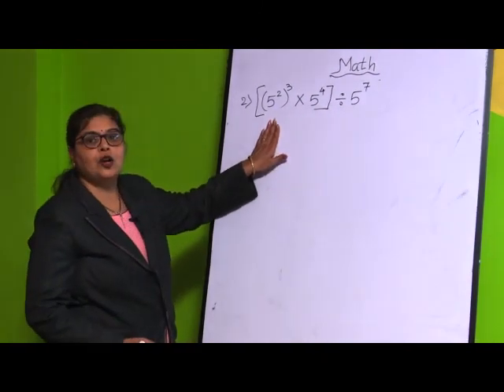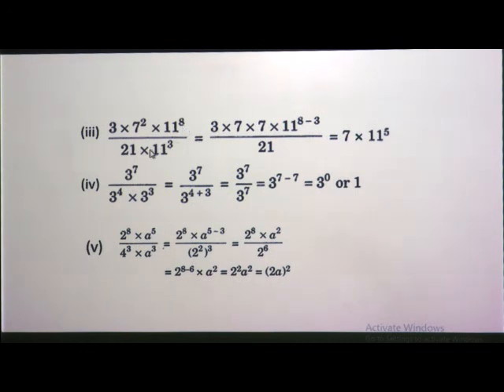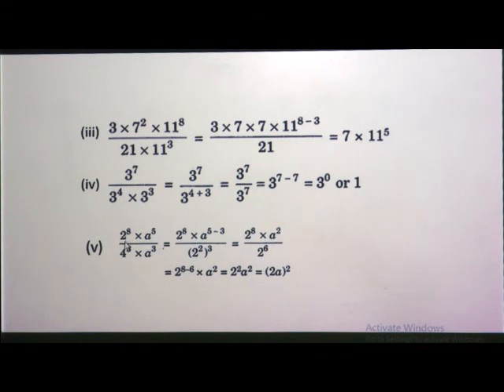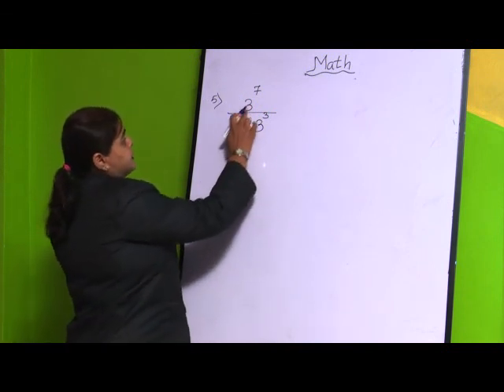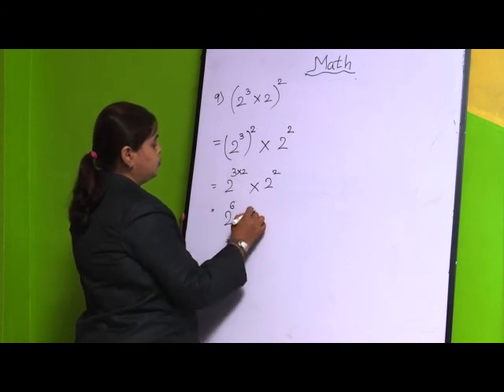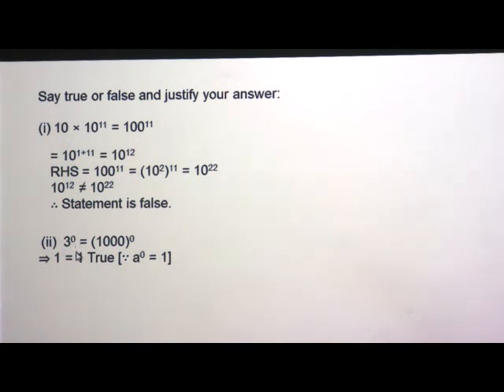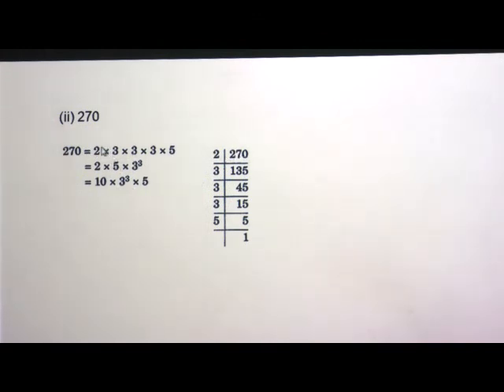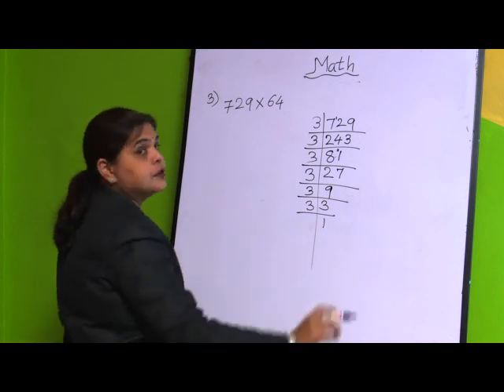7 EPISODE 62 L 13 Exponents & Powers